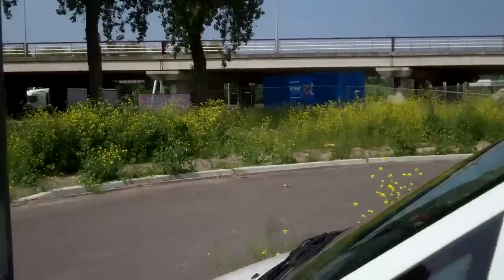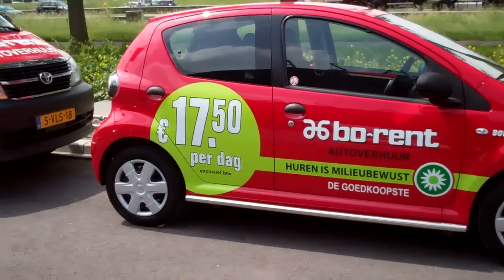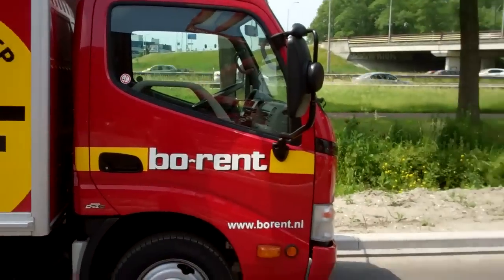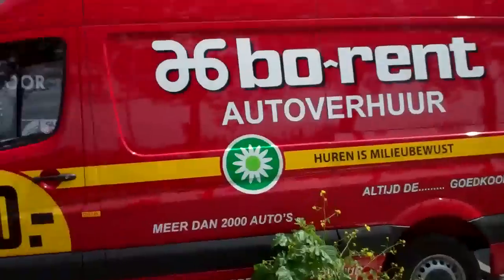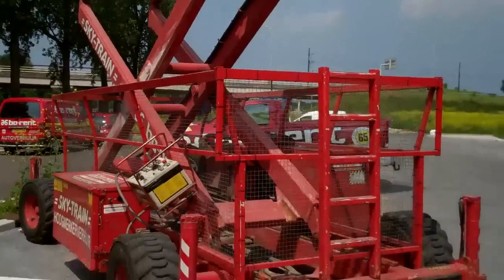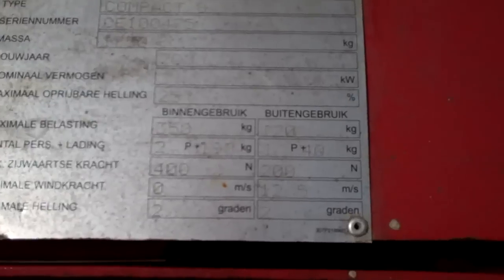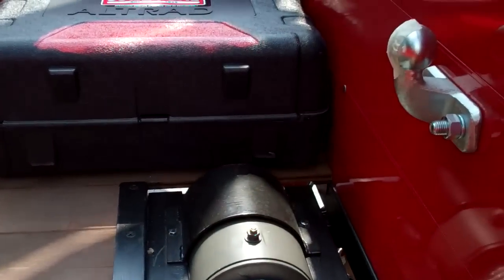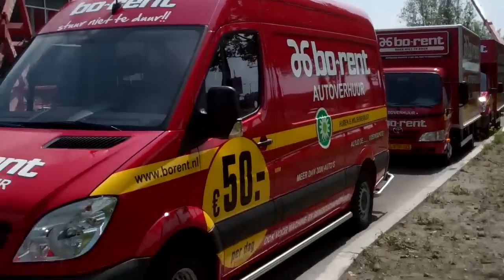Wanna Rent a car , truck , trailer or machine ? Bo - Rent , Holland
Sorry , made a mistake , a boxvan for 80 euro's a day also has a lift in the back , Bo Rent is one of the biggest firms that will supply you with anything for your small or professionel job.